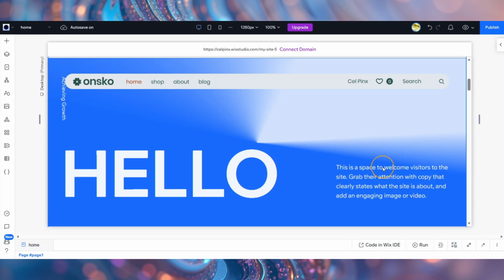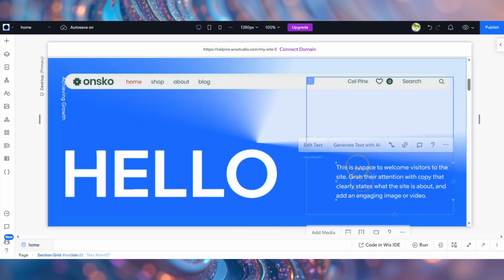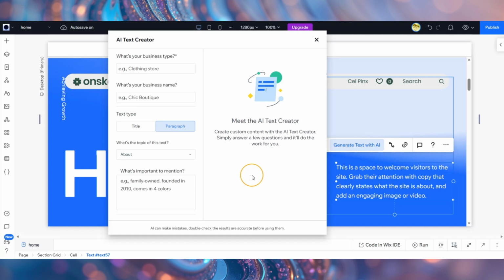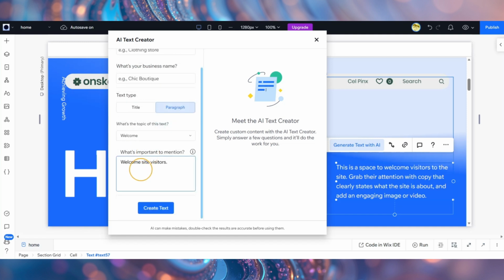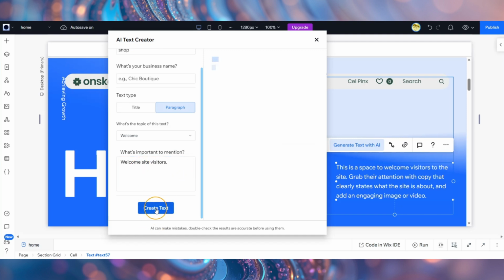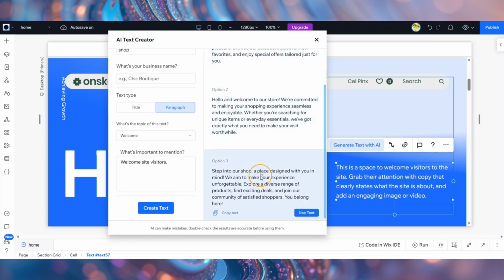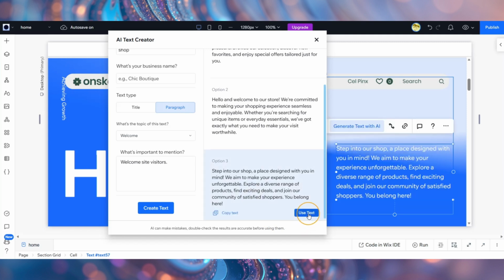Wix Studio Editor: Using the AI Text Creator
Banish writer's block forever and populate your sites with high-quality copy in seconds! This quick guide will show you how to generate professional, context-aware headings and paragraphs directly within your canvas using the Wix AI Text creator.